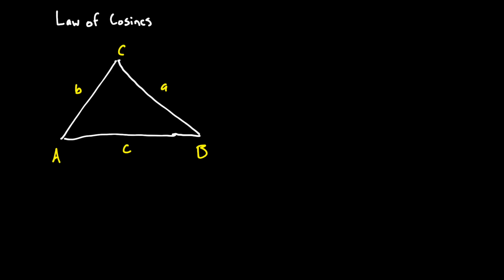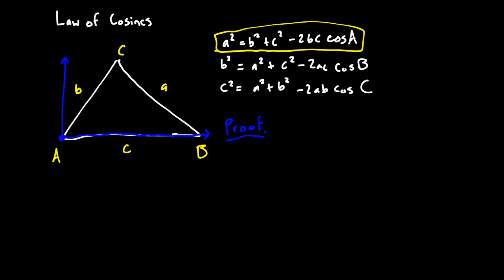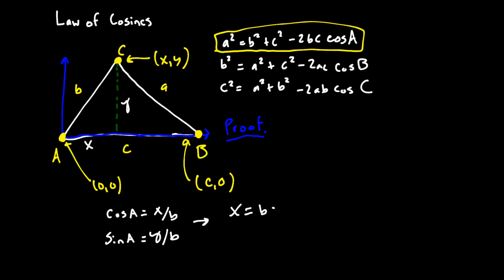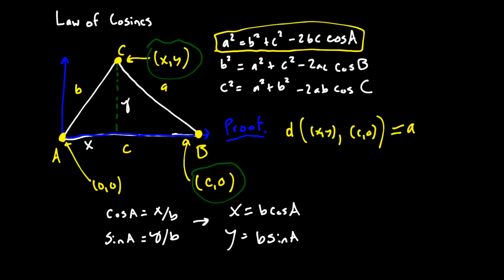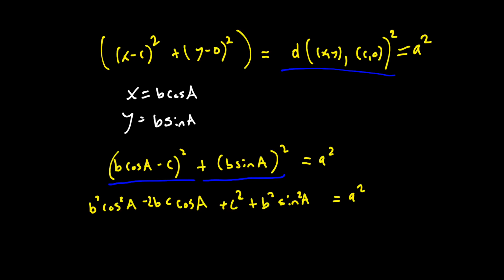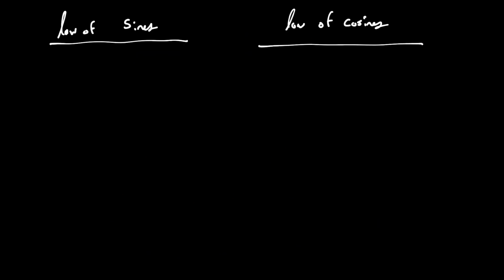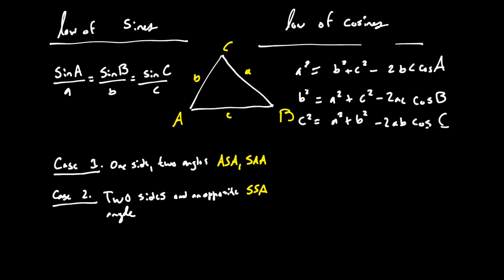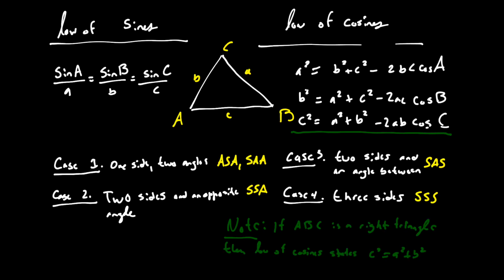Law of Cosines - Derivation